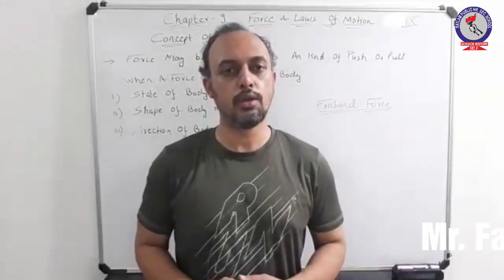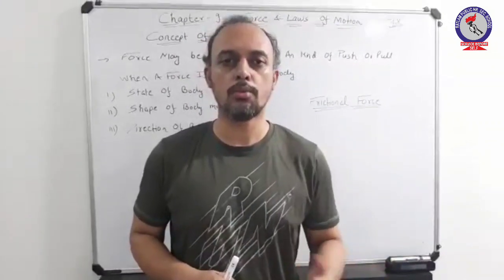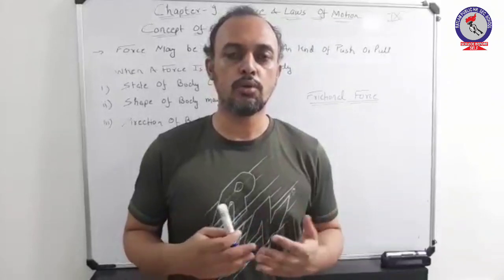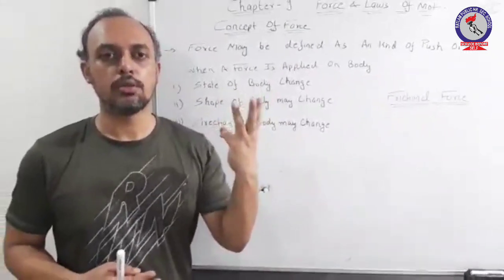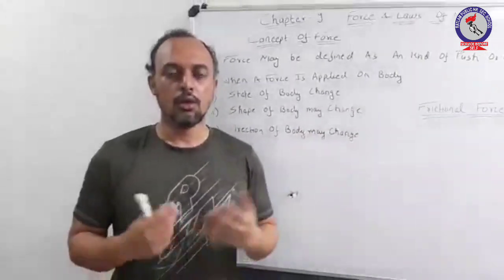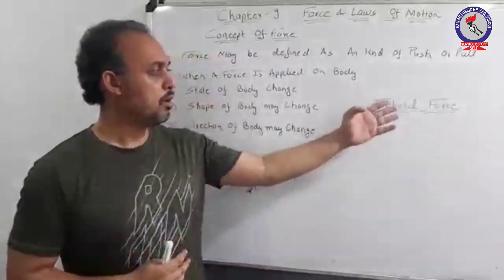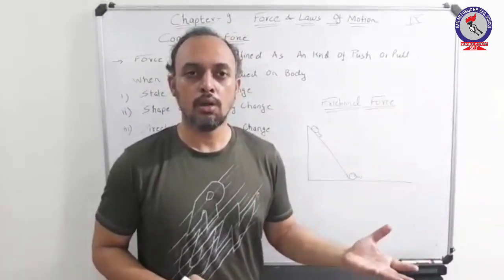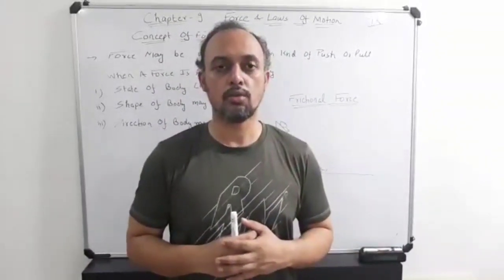Ncert Chap 9 Force and laws of motion Class 9th Concept of force